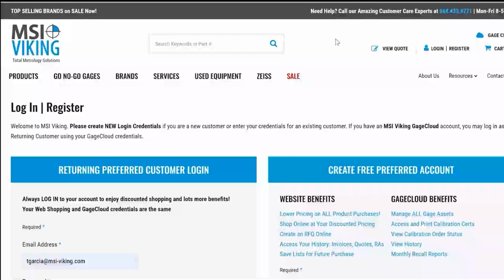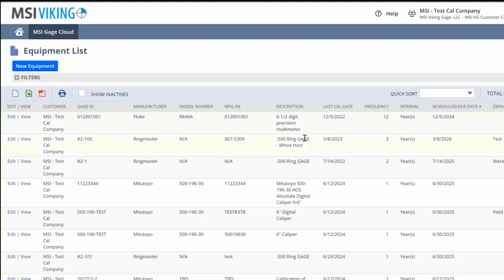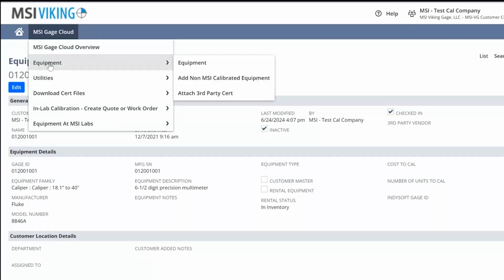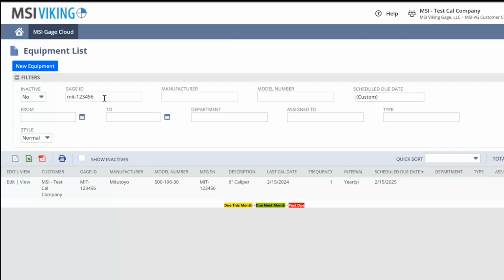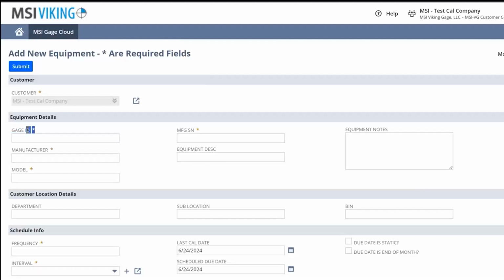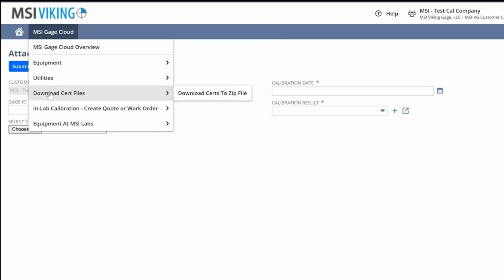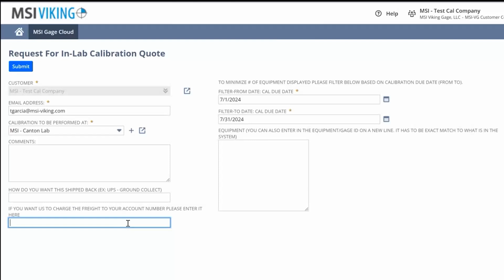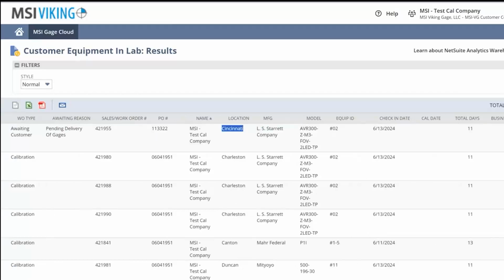Gage Cloud Training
An overview of Gage Cloud for our customers that gives insight to how to get started using the free asset from MSI Viking.